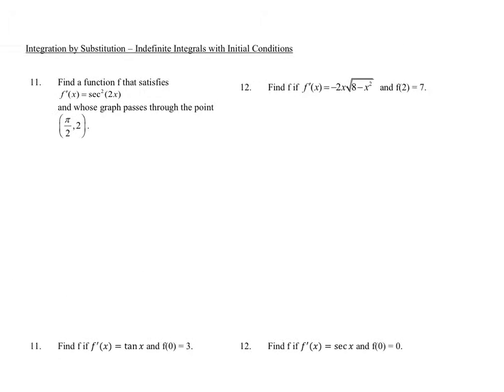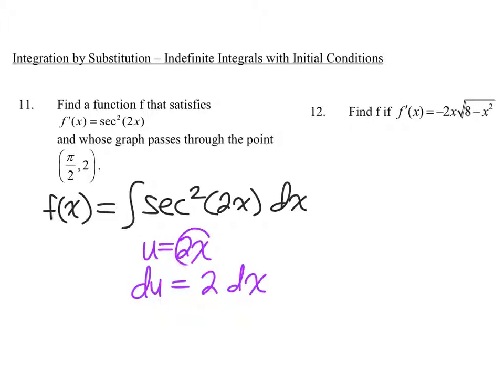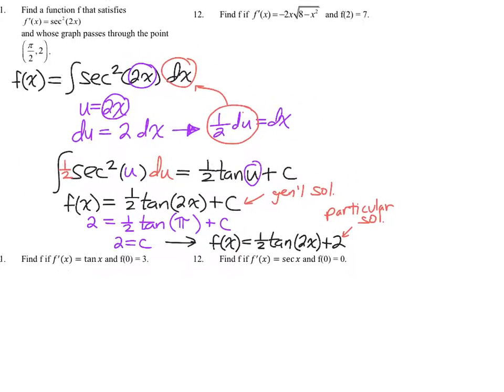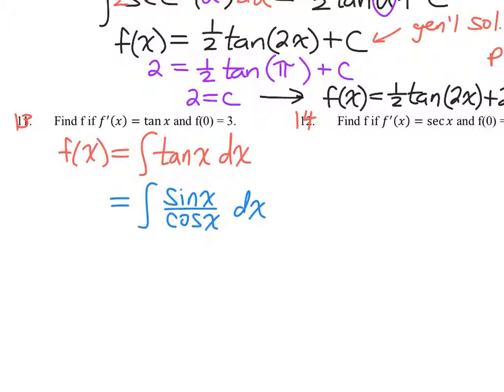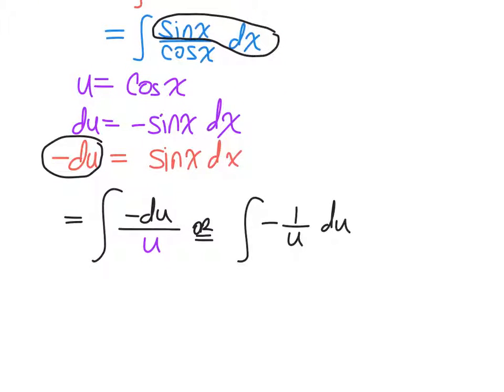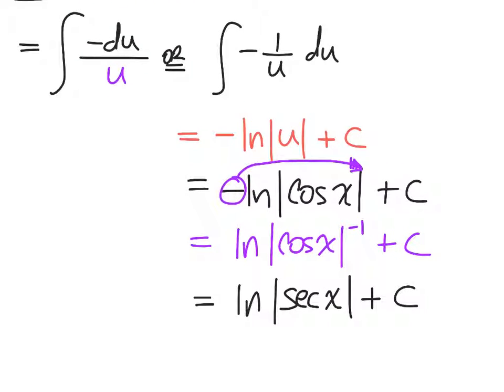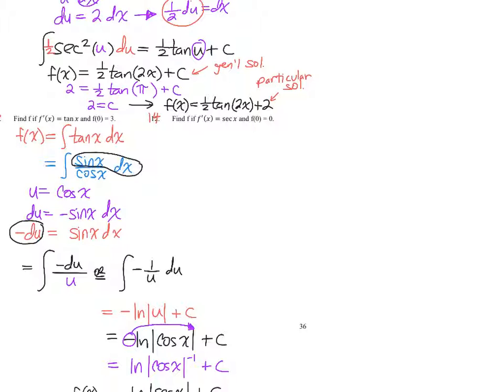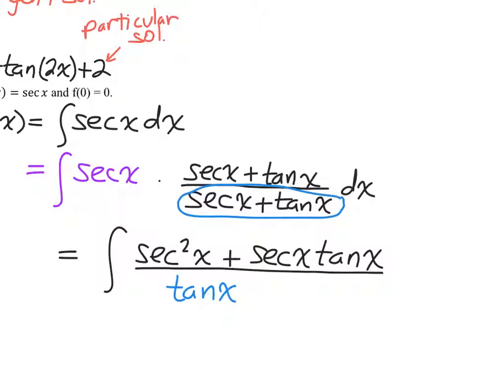Calc 2- Summer 2019 p36